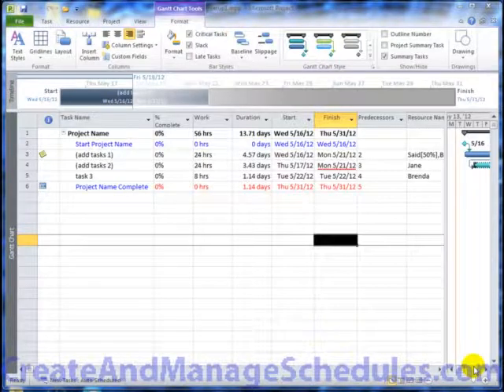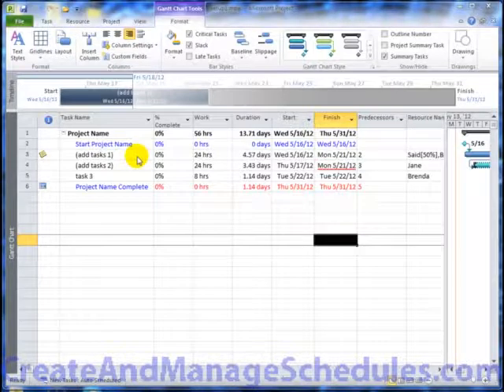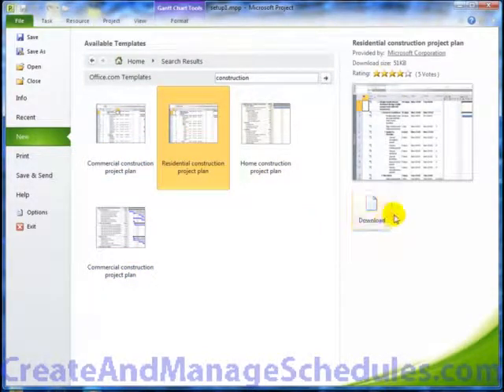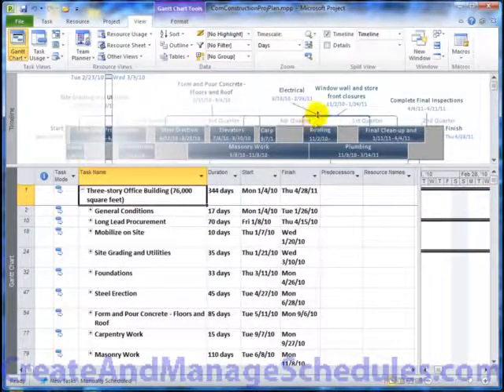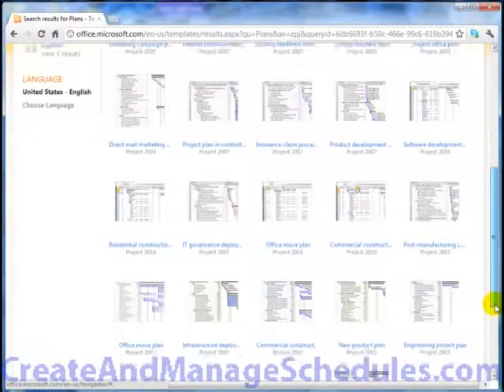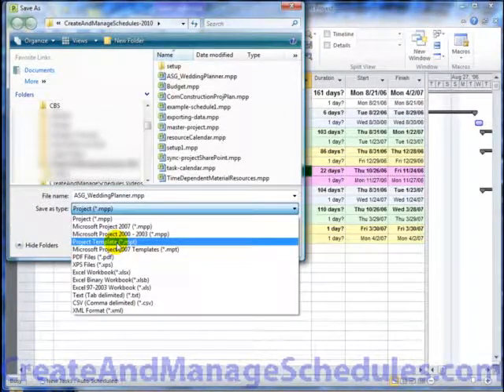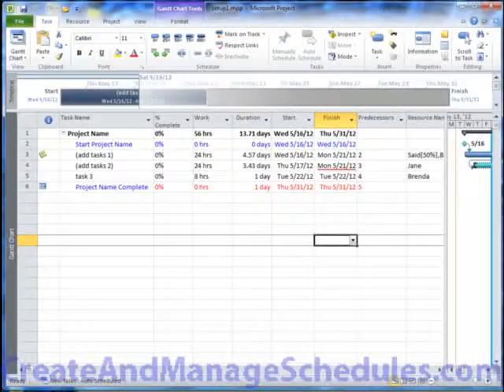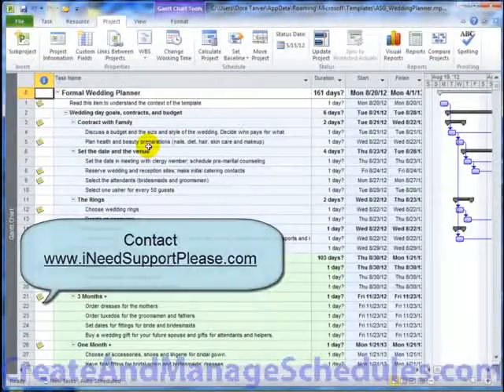Create and use Templates in Microsoft Project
Learn how to create and use project schedule templates to speed up your project set up activities.
Cut the time it takes to get started.
Standardize and create reusable documents. Save time and money!
Microsoft project works for any industry.
When Microsoft project is set up properly it saves you time.
Learn where to navigate and the options available in MS Project 2010.
In this video we demonstrate how to find a template and how to download it.
In this example we choose a commercial construction project schedule.
Once the template is saved we can save it as a different name and then customize it.
Learn where you can find thousands of templates on office..microsoft.com

Also take a look at this 7000+ Project management and business templates, plans, tools, forms and guides

Regards,
e-ProjectManagers.com